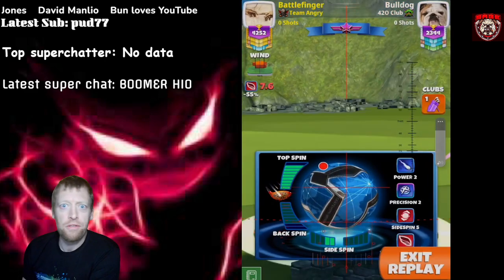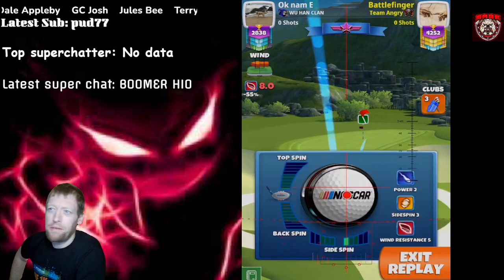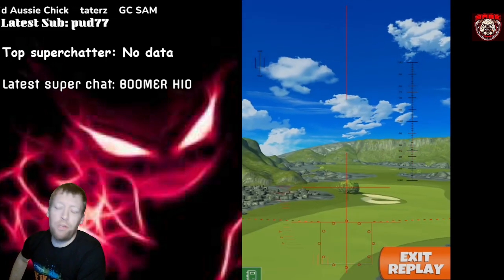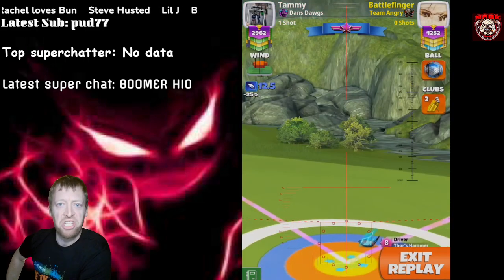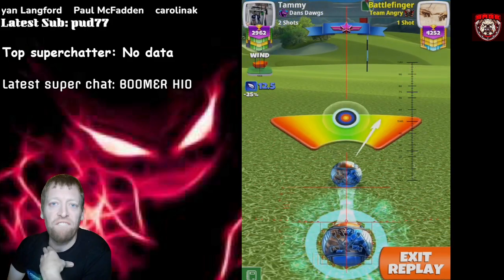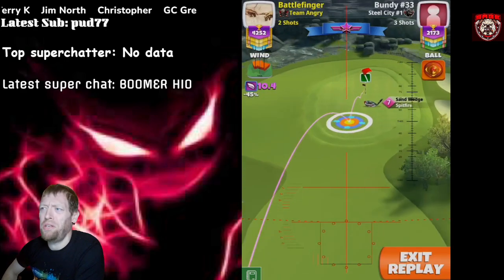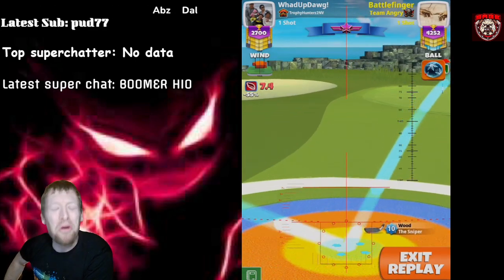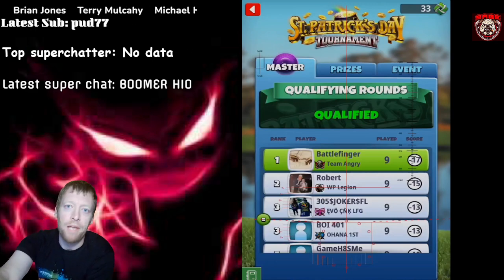Reacting to Battlefinger's Drops in St Paddy's Day Tournament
Looking at the dropfest in St Patrick's Day Tournament at Drummore Links. Qualifying Round Master Division

H1, H6 Bankit Guide (Borris Banko) thanks for the looks!
Rest of Holes - Team Tommy Guide